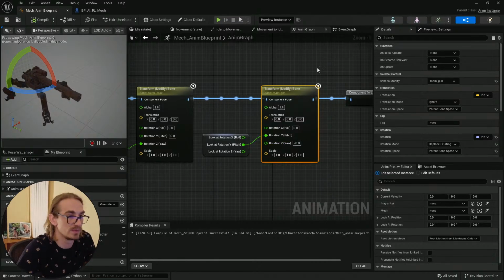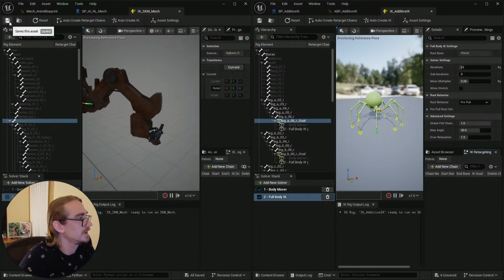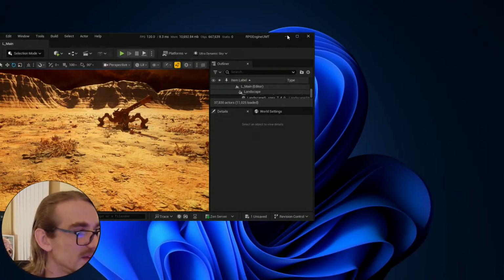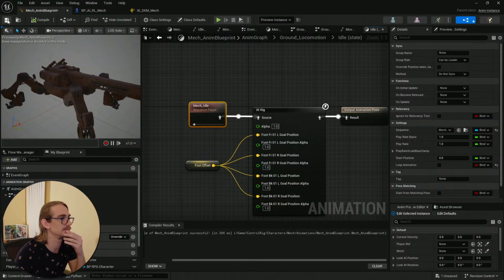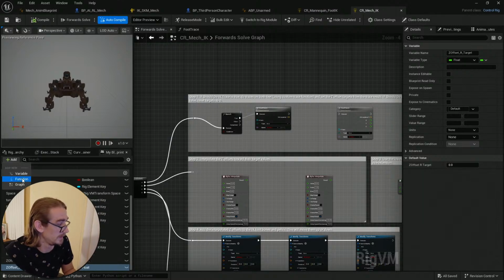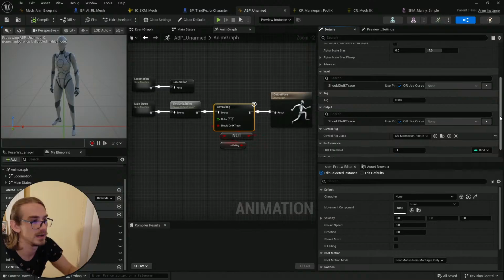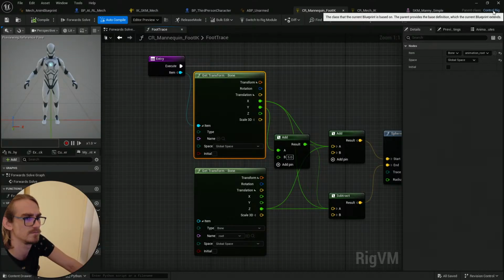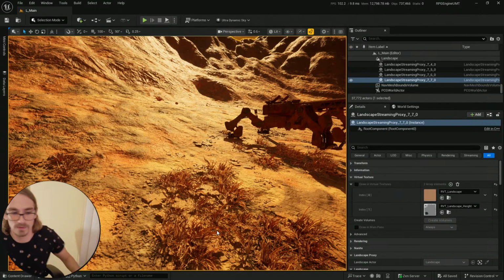Unreal Engine 5, Sci Fi Horror Survival [Pt 140]